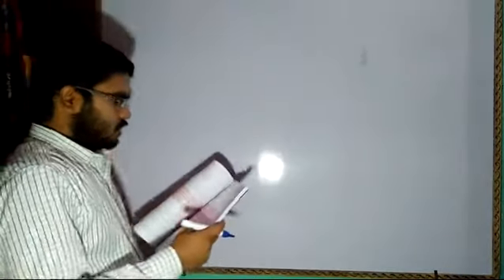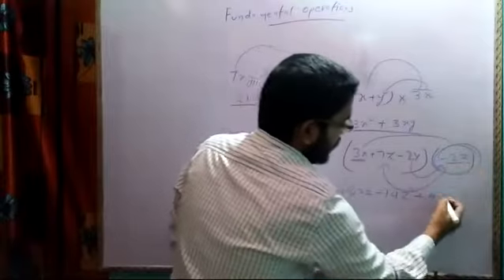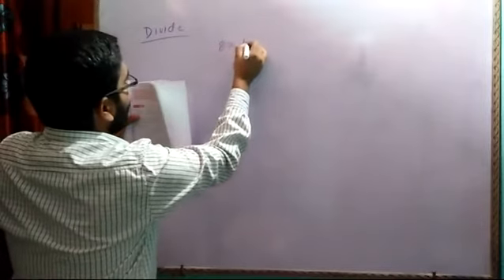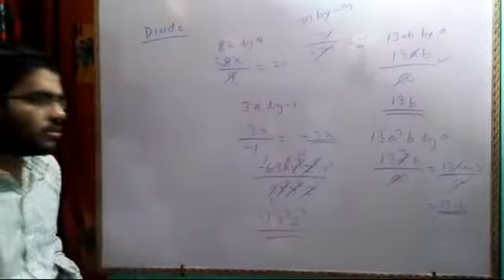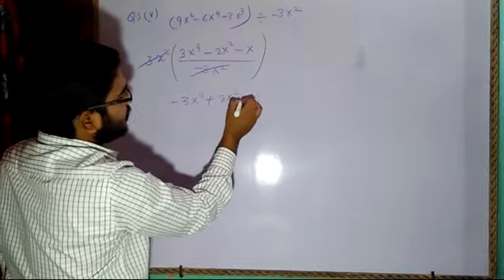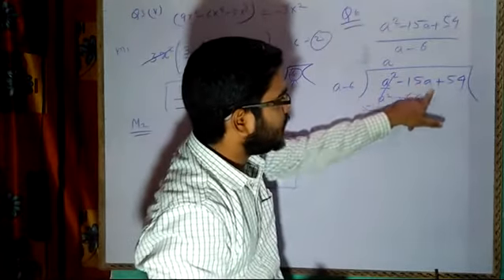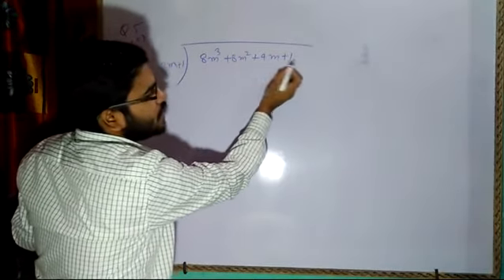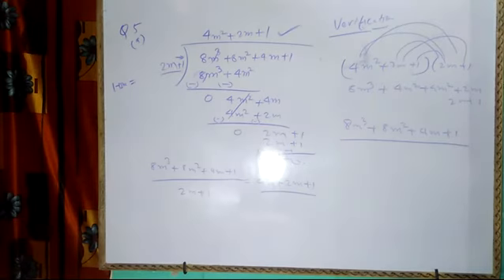Fundamental Operations | Class VIII | Lecture 2